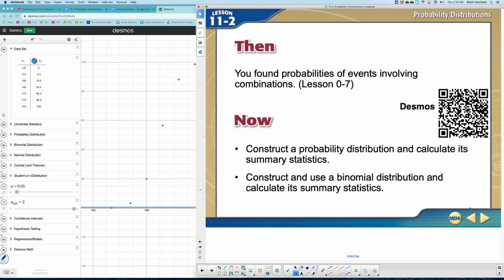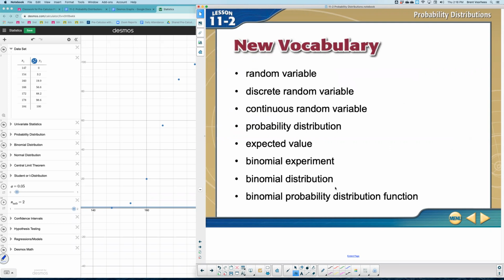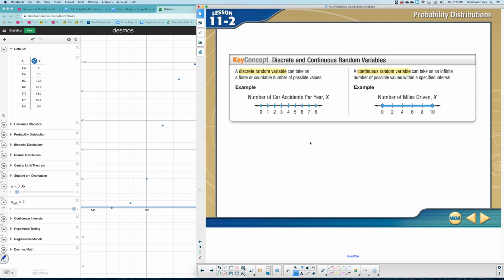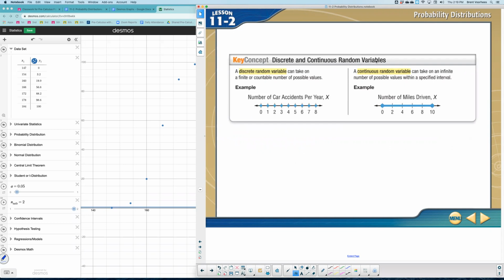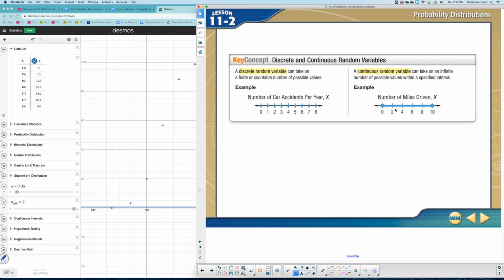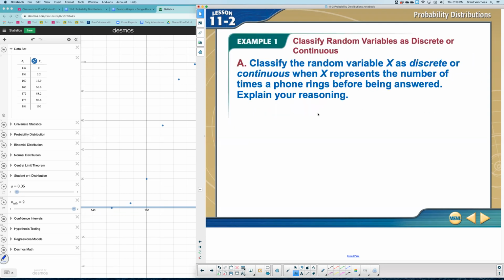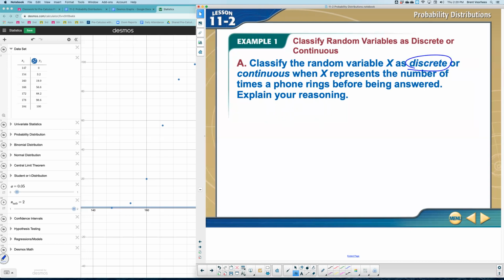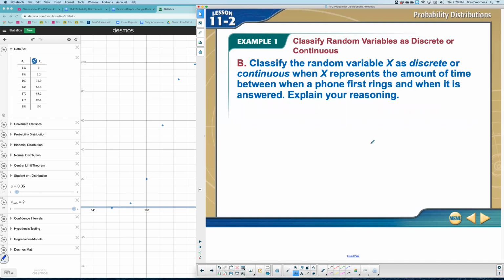11-2 Example 1 - Classify Random Variables as Discrete or Continuous